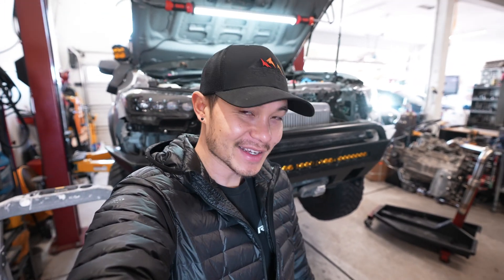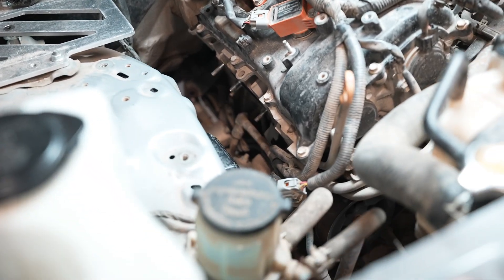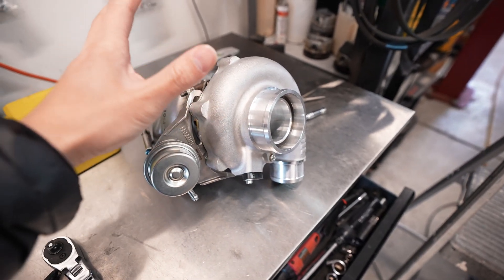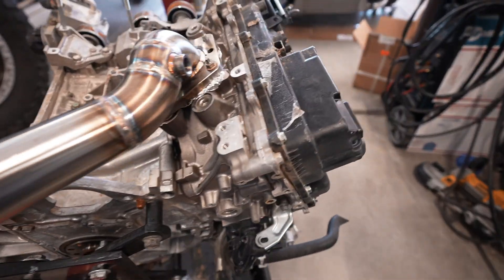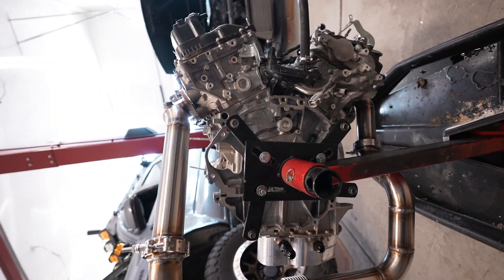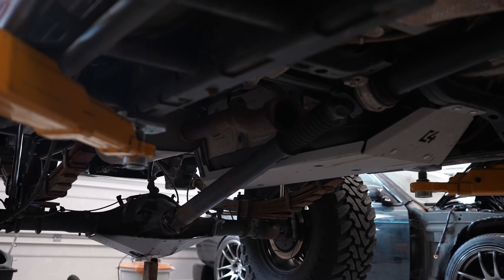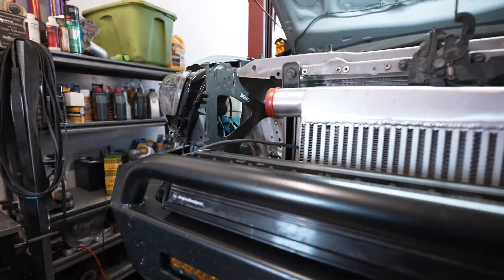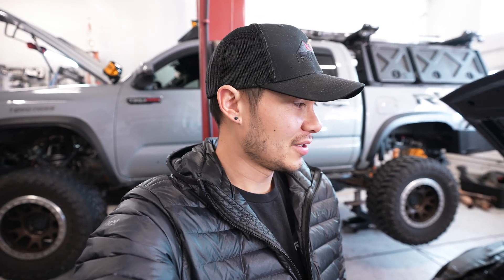Toyota Tacoma Turbo Kit Part 1 - Building the Manifold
Follow along as we build a turbo kit for the 3rd gen Toyota Tacoma! The kit will be available for purchase at Runnin4Tacos.com once we are done!